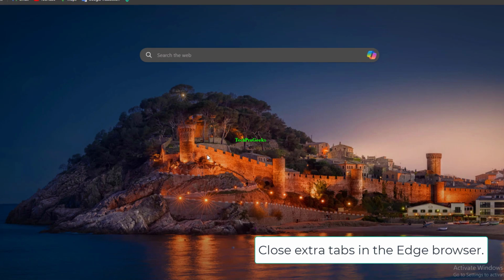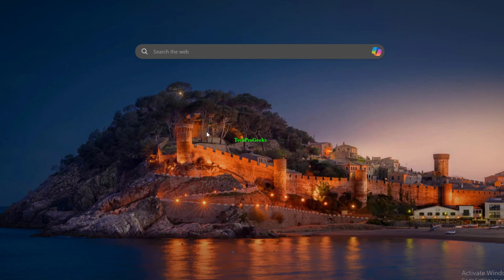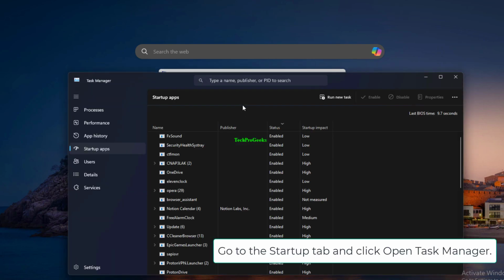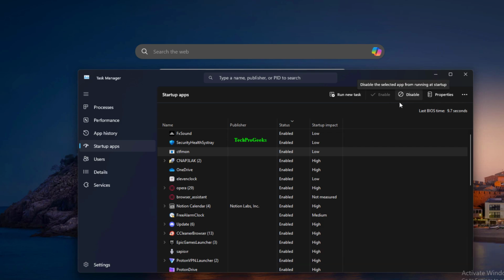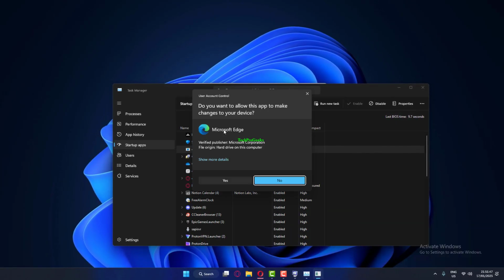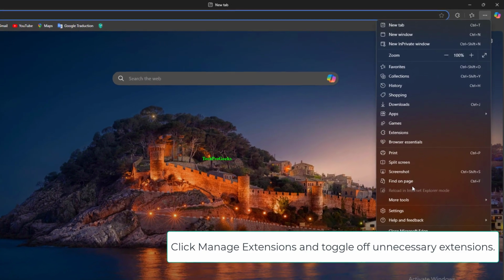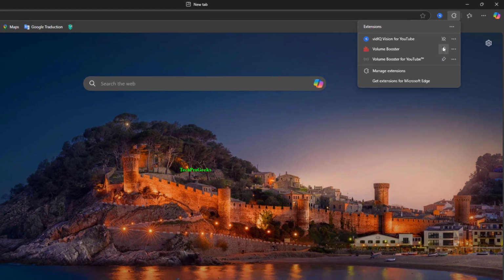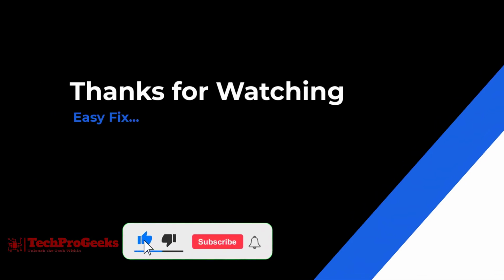Resolve 'Insufficient Memory To Open This Page' Issue In Microsoft Edge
The 'Insufficient Memory to Open This Page' error in Microsoft Edge typically occurs when your system or browser is running out of resources to load content properly. This can be caused by multiple open tabs, excessive system resource usage, or browser cache buildup. Such issues often result in slow performance or page load failures. Understanding the root cause of the error is essential in fixing it. In this tutorial, we'll explore why this issue happens and offer solutions to restore optimal browsing performance in Edge by managing system resources and clearing browser cache.

00:00 Intro
00:10 Tutorial
02:46 Outro